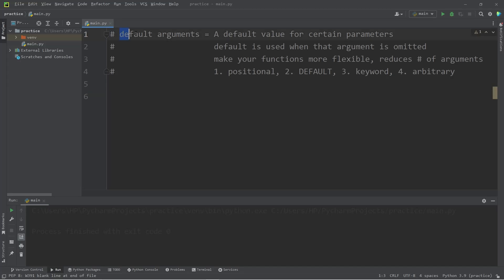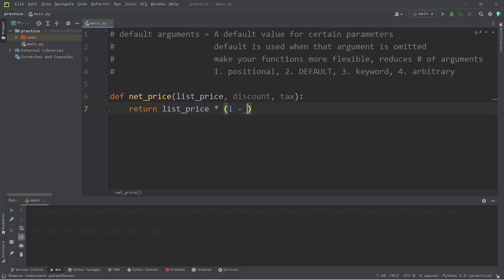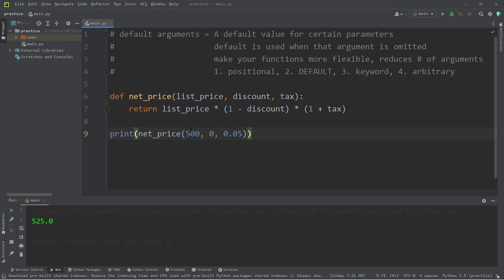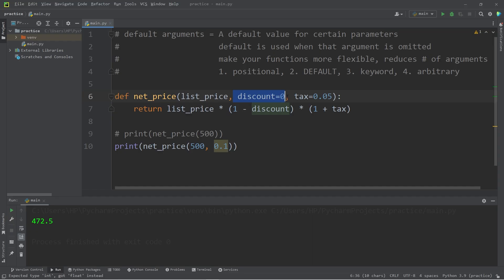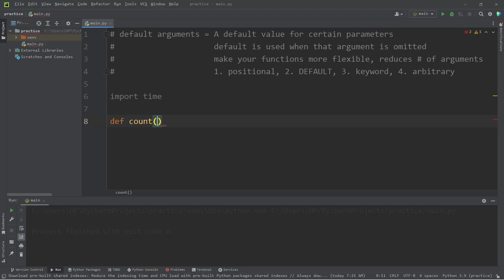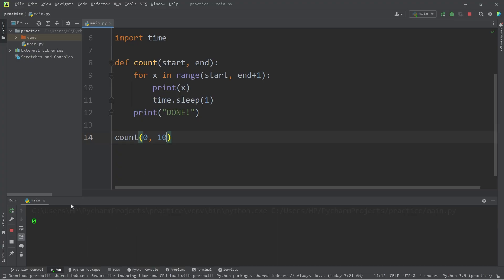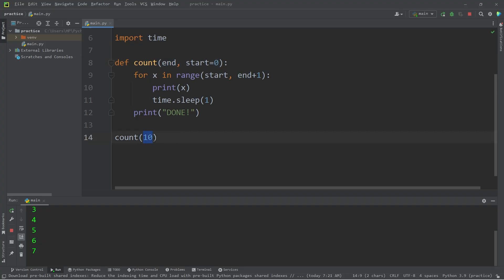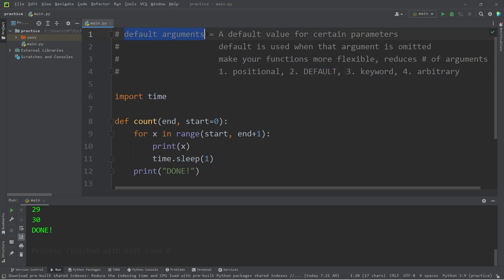Python default arguments are awesome! 👍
00:00:00 default arguments
00:03:16 exercise

# EXAMPLE
def net_price(list_price, discount=0, tax=0.05):
   return list_price * (1 - discount) * (1 - tax)

# print(net_price(500))
# print(net_price(500, 0.1))
# print(net_price(500, 0.1, 0))

# EXERCISE
import time

def count(end, start=0):
    for x in range(start, end+1):
        print(x)
        time.sleep(1)
    print("DONE!")

# count(10)
# count(30, 15)